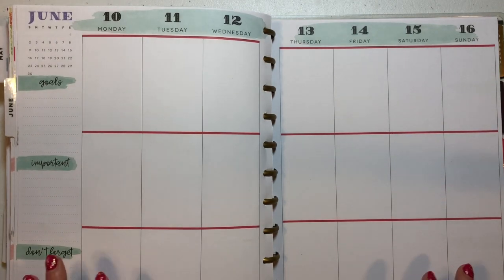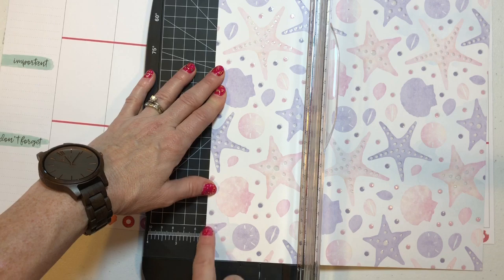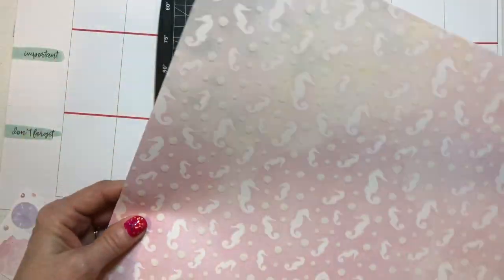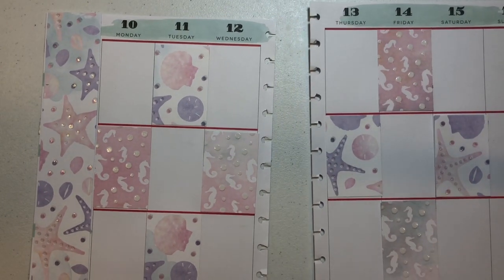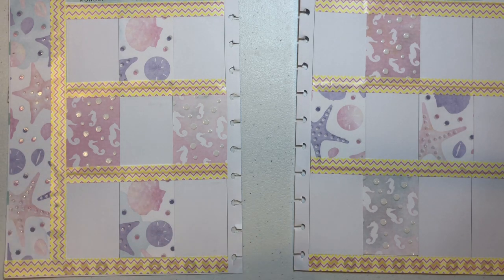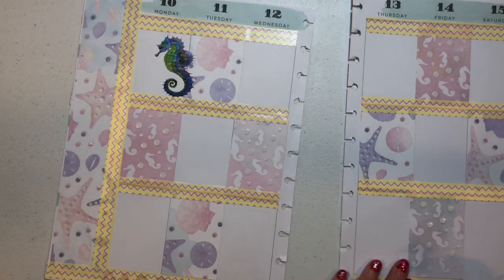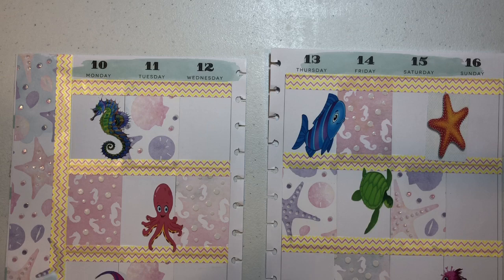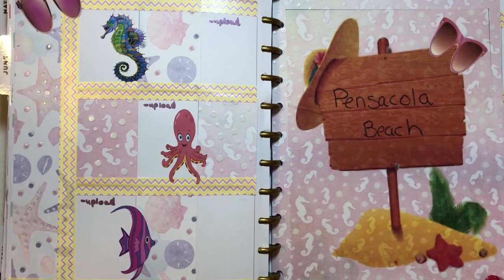Plan With Me | Beach And Sunglasses Theme | Happy Planner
In this a Plan With Me Beach And Sunglasses Theme Happy Planner, I show how I decorated my Big Happy Planner with diy stickers in the theme of the beach and sunglasses. I show how easy and inexpensive it is to decorate your Planner.